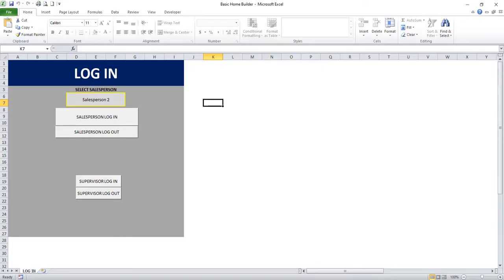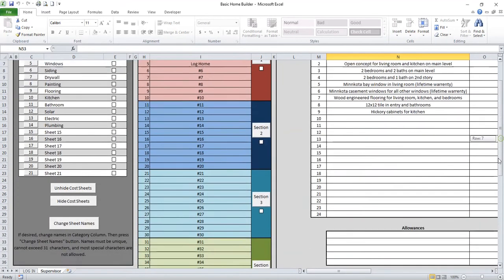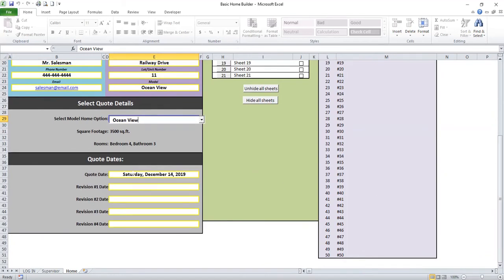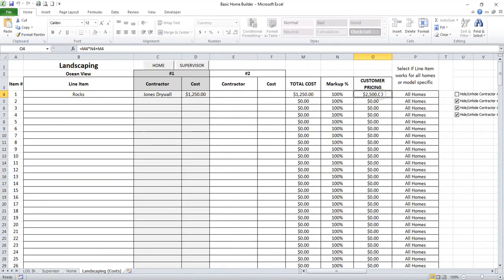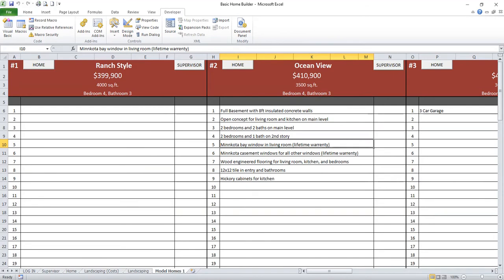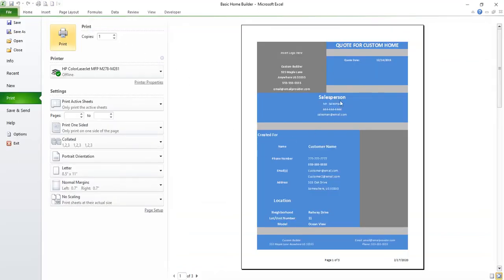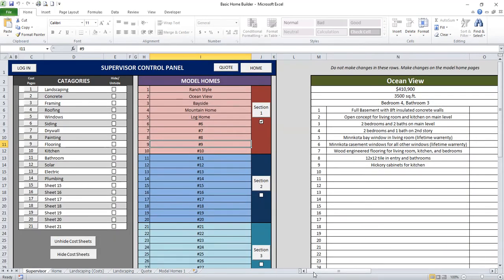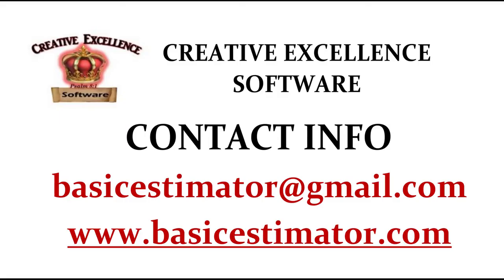Tutorial Basic Home Builder (Professional Quotes, Bids, Estimates)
The Basic Home Builder is ideal for Builder and General Contractors. By selecting line items the Basic Home Builder produces professional quotes, bids, and estimates for your customers and sub contractors. Requires Microsoft Excel